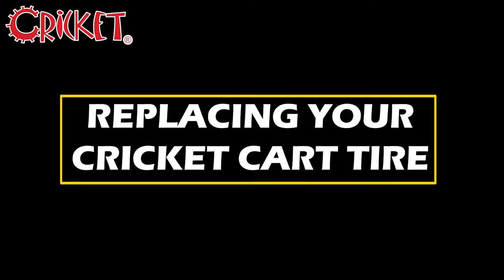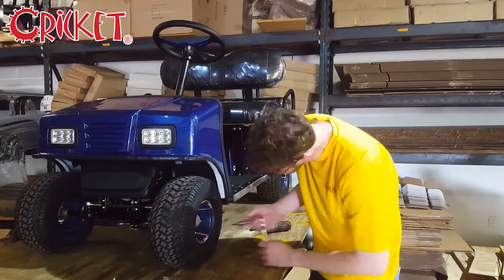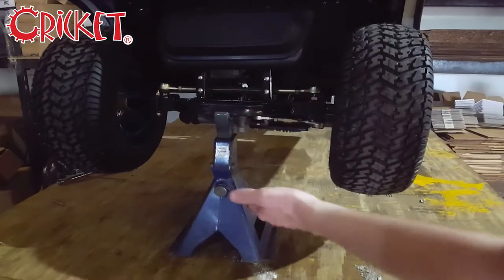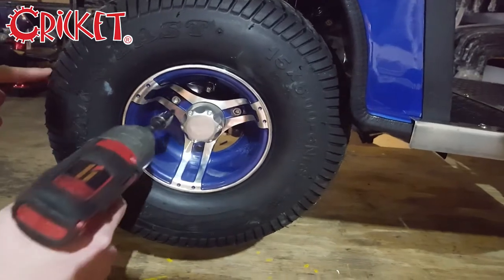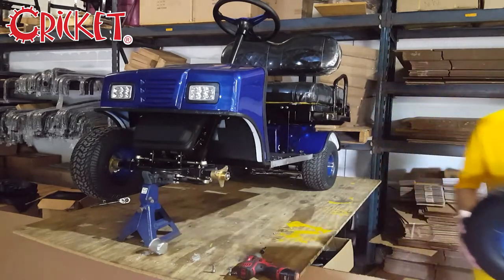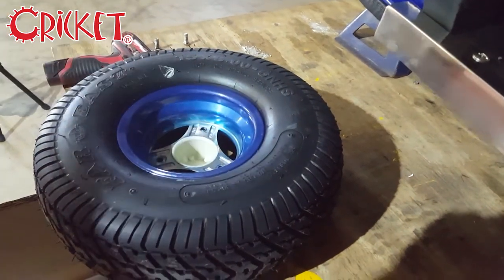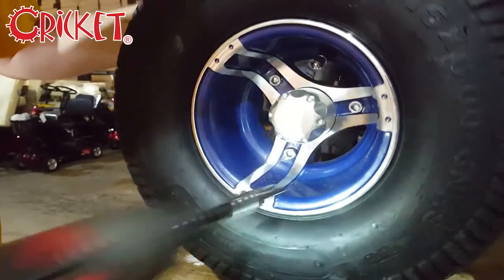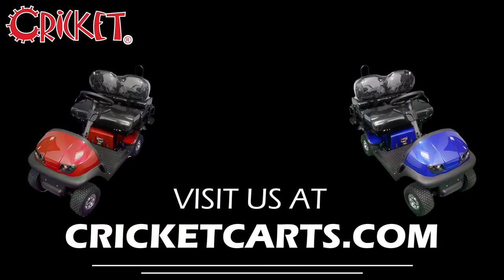How to Change the Wheel on Your Cricket Cart! | Cricket Carts: Small Mini Golf Carts!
In this video, We demonstrate how to simply remove and replace the wheel on your Cricket Cart!

Current Cricket models now use 17mm lugs to secure the wheel assembly to the hub. Older models with hubcaps are attached in different ways. Underneath the hubcaps, there is either a single center bolt or a C clip that holds the tire on. The C clip can be removed with pliers, or a special tool designed for fitting and removing C clips.

Cricket Carts are collapsible, miniature electric carts, great for Equestrian events, RV events, as mini golf carts, and so much more!

VIDEO TIMELINE

0:00 Intro
0:08 Tools you'll need
0:17 Loosen wheel bolts
0:43 Lift Cricket Cart
0:50 Remove wheel bolts
1:09 Remove wheel
1:16 Line up new wheel
1:39 Loosly screw in bolts
1:48 Tighten down bolts
2:10 Outro

Find a Dealer near you, or learn more information, all on the OFFICIAL Cricket Carts Website!

Have a Cricket or interested in Cricket Carts? Join our official Cricketeers Facebook Group!

Video Credits to Noah and Walker of Cricket